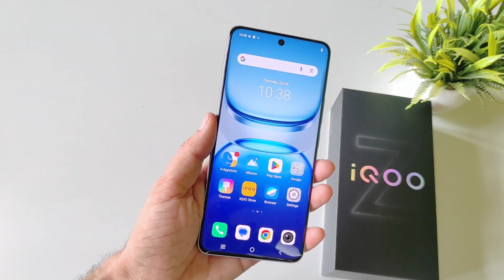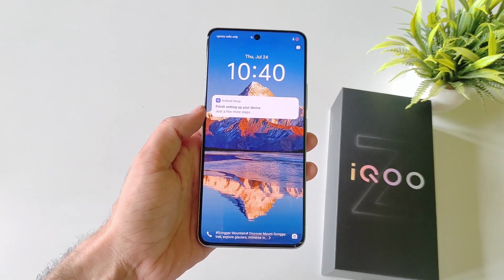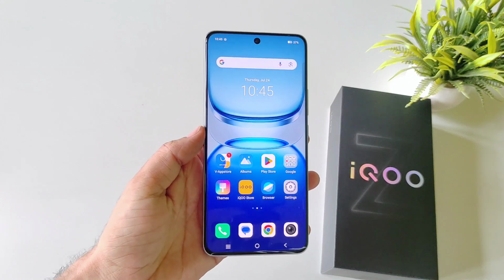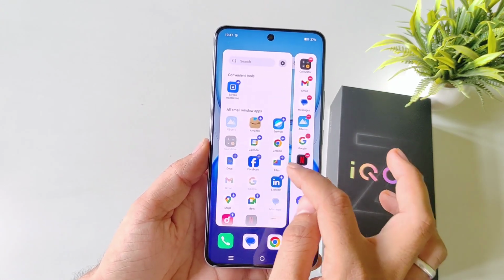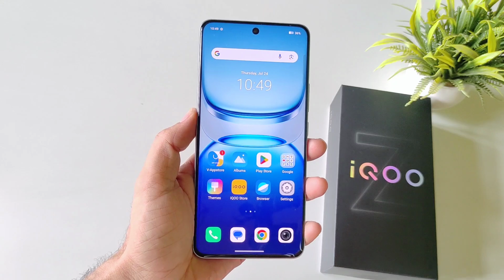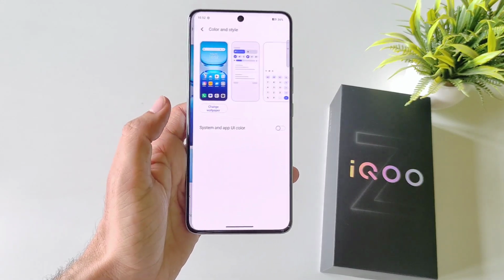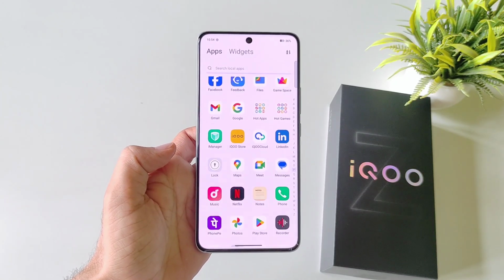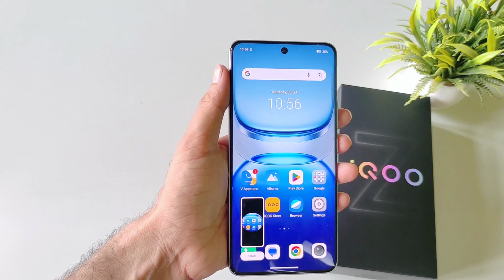Iqoo Z 10R 5g Tips And Tricks | Iqoo Z 10R 5g Hidden Features Top 30+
Iqoo Z 10 R 5g Tips And Tricks | Iqoo Z 10 R 5g Hidden Features Top 35+

reno 13 5g tips and tricks
Iqoo Z 10 R tips and tricks,
Iqoo Z 10 R 5g
Iqoo Z 10 R 5g features
Iqoo Z 10 R 5g hidden features,
Iqoo Z 10 R 5g all features,
Iqoo Z 10 R all settings
Iqoo Z 10 R new feature,
Iqoo Z 10 R new setting
Iqoo Z 10 R features
Iqoo Z 10 R hidden features,
Iqoo Z 10 R all features,
Iqoo Z 10 R app hide
Iqoo Z 10 R call recording settings
Iqoo Z 10 R app lock setting
Iqoo Z 10 R 5g settings
Iqoo Z 10 R 5g new features
Iqoo Z 10 R 5g camera setting
Iqoo Z 10 R 5g tips
Iqoo Z 10 R 5g tricks
Iqoo Z 10 R special features
Iqoo Z 10 R update
Iqoo Z 10 R back button settings
Iqoo Z 10 R back button
Iqoo Z 10 R fingerprint
Iqoo Z 10 R fingerprint screen lock
fingerprint lock setting in Iqoo Z 10 R
Iqoo Z 10 R fingerprint lock
how to fingerprint setup in Iqoo Z 10 R
Iqoo Z 10 R fingerprint lock setting
Iqoo Z 10 R fingerprint setting
Iqoo Z 10 R back button change
Iqoo Z 10 R back button settings change
Iqoo Z 10 R gesture setting
Iqoo Z 10 R navigation bar
Iqoo Z 10 R navigation
Iqoo Z 10 R navigation button
Iqoo Z 10 R navigation bar settings
Iqoo Z 10 R app lock
Iqoo Z 10 R app lock forgot password
Iqoo Z 10 R app lock settings
Iqoo Z 10 R main app lock
how to set app lock in Iqoo Z 10 R
how to lock app in Iqoo Z 10 R
Iqoo Z 10 R app hide setting
how to hide apps in Iqoo Z 10 R
Iqoo Z 10 R hide apps
Iqoo Z 10 R hide app settings
Iqoo Z 10 R hide photos
Iqoo Z 10 R hide app lock
how to hide app in Iqoo Z 10 R
Iqoo Z 10 R app hide settings

Iqoo Z 10 R 5g tips and tricks,Iqoo Z 10 R tips and tricks,Iqoo Z 10 R 5g camera test,Iqoo Z 10 R 5g review,Iqoo Z 10 R 5g unboxing,Iqoo Z 10 R 5g bgmi test,Iqoo Z 10 R 5g features,Iqoo Z 10 R 5g hidden features,Iqoo Z 10 R 5g all features,Iqoo Z 10 R all settings,Iqoo Z 10 R new feature,Iqooreno 13 new setting,tips and tricks,5g,setting,app,lock,Iqoo Z 10 R,all,Iqoo Z 10 R 5g tips & Tricks,tips & Trick,Reset Your Tech